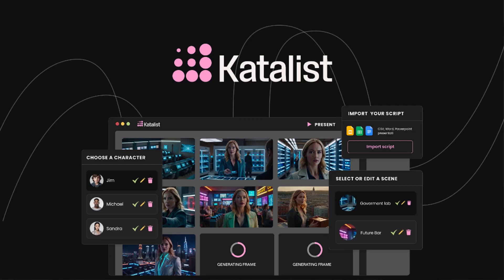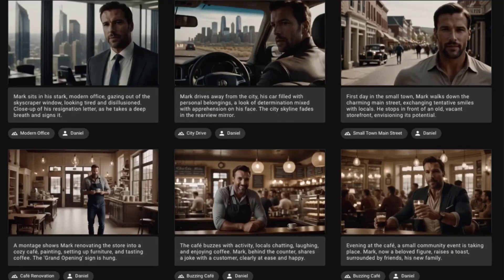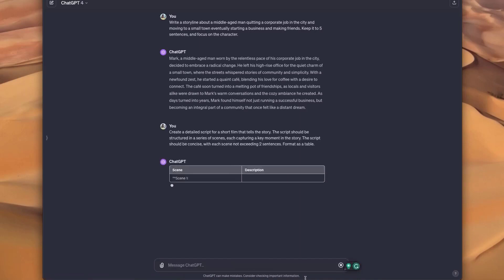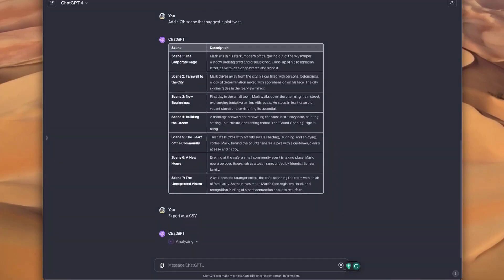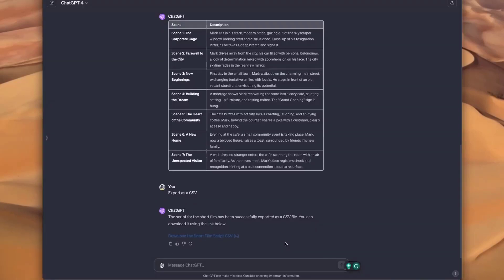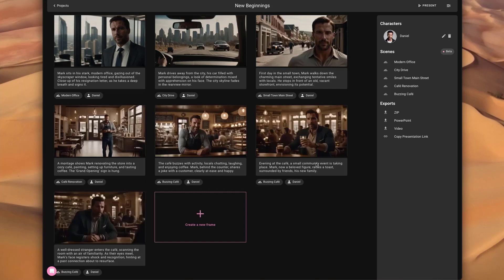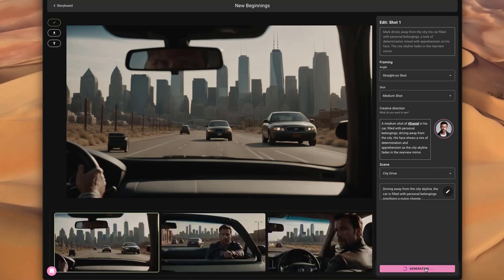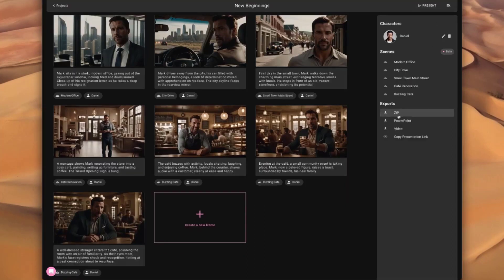Katalist Lifetime Deal I Turn your scripts into visual stories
TL;DR

In this Katalist review, we will talk about what is Katalist software, how it works, Katalist lifetime deal, how to use Katalist, Katalist tutorial, Katalist demo, Katalist pricing & plans and some of the features that are available.